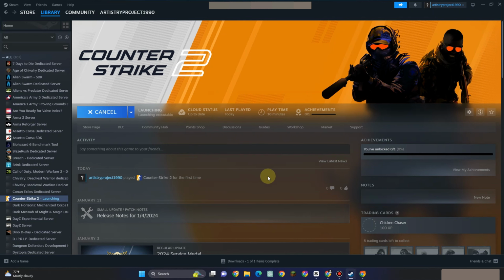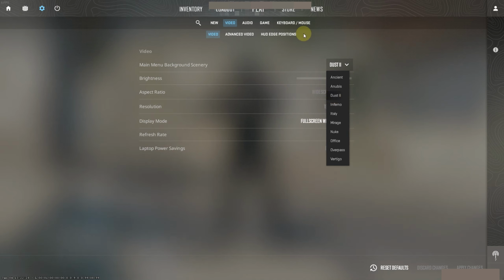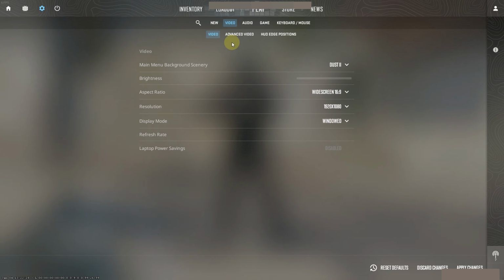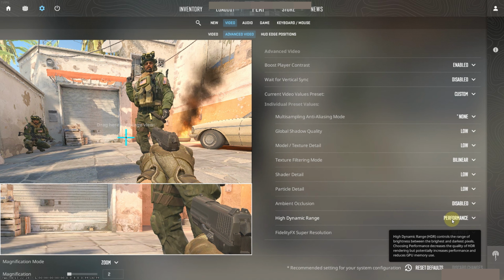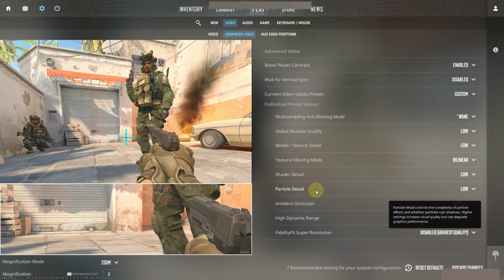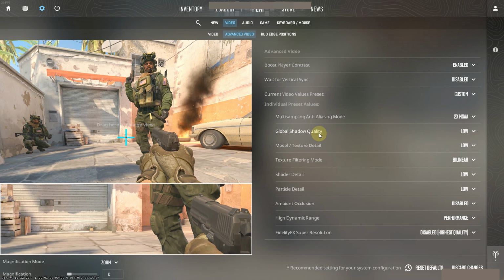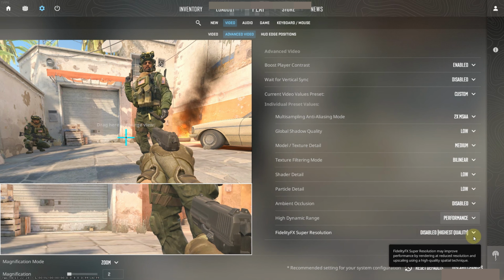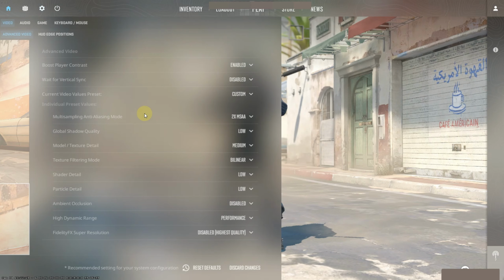Best Fps Settings: Cs Go 2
In this video I'll show you how to cs go 2 fps best settings. The method is very simple and clearly described in the video. Follow all of the steps & successfully increase cs2 fps boost